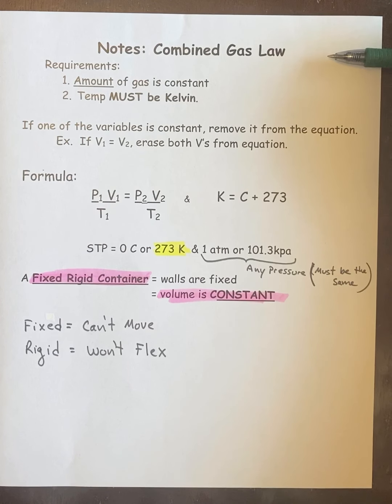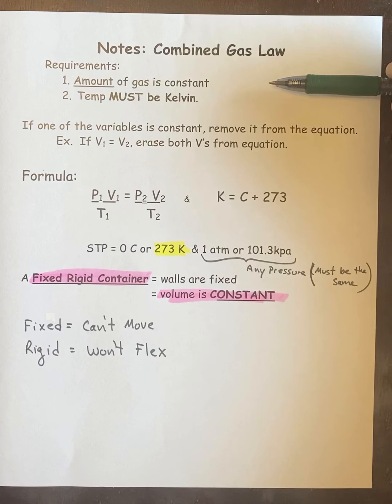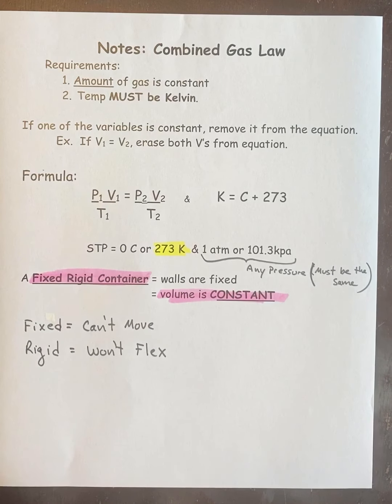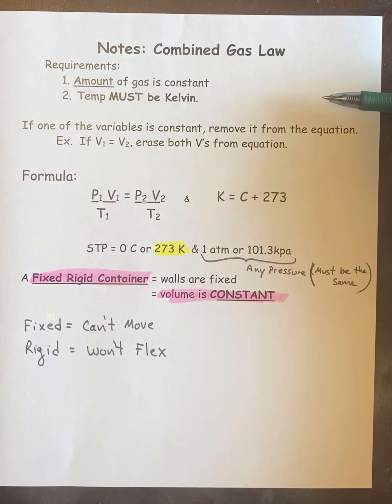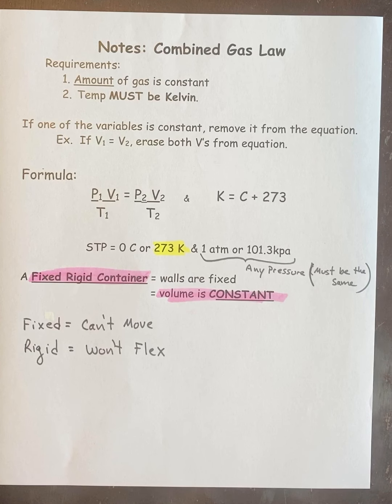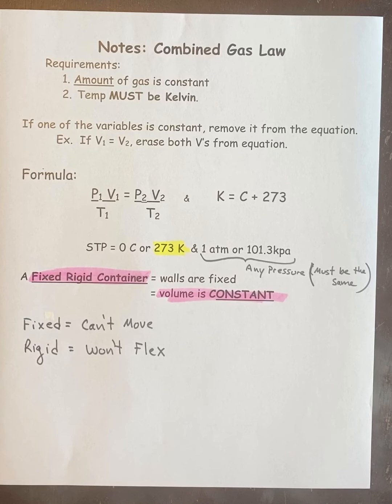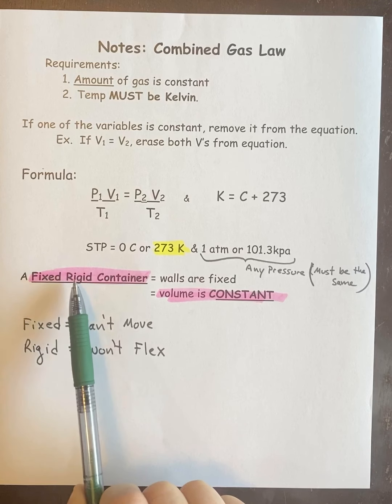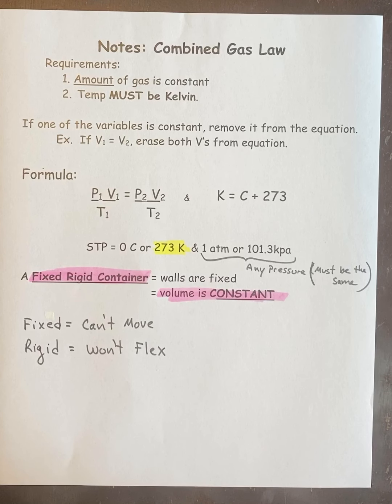Notes: Ideal Gas Formula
learn the basics of the ideal gas formula